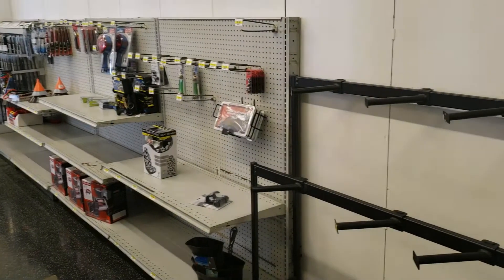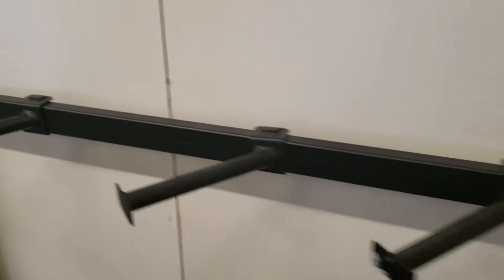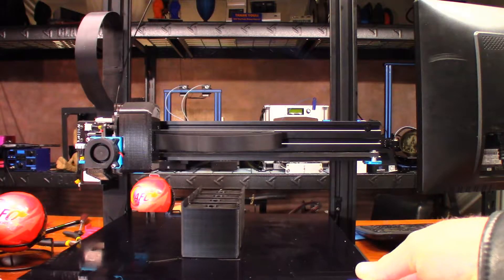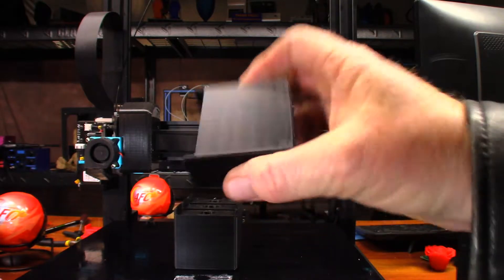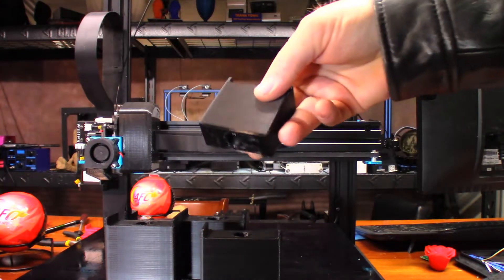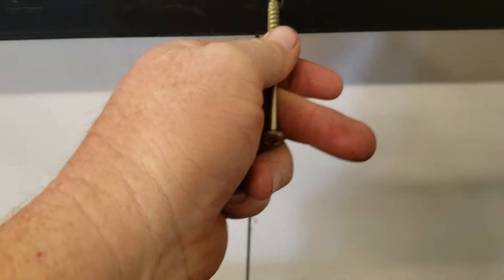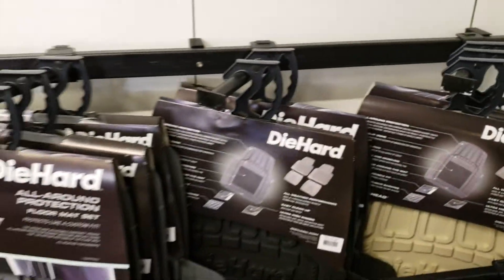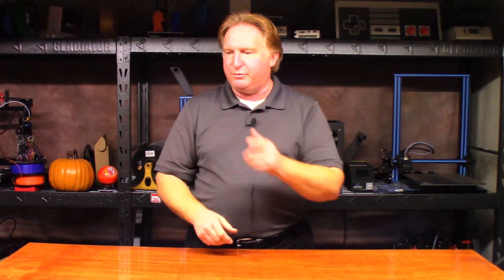3D Printed Spacer Brackets Printed On The Artillery 3D SW-X1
Hi Guys!

Last week I was in the middle of a department remodel and needed to mount these floor mat stands against a wall they were never meant to be mounted to.  I could have taken some 2x4" lumber and made some spacers, but I didn't like the way it would have looked.  So I went home that evening and designed a spacer bracket in about 10 minutes in Tinkercad, and started the print after slicing it in Cura.

The  next morning I grabbed them off the Artillery 3D SW-X1 and went to work to try them out.  Other than the ears breaking off 2 of them, they worked perfectly!!!

It is simply amazing the work that can be saved by simply designing the part you need and printing it out while you sleep.